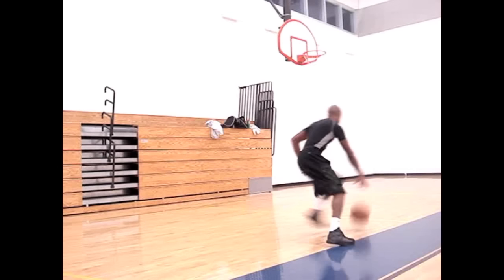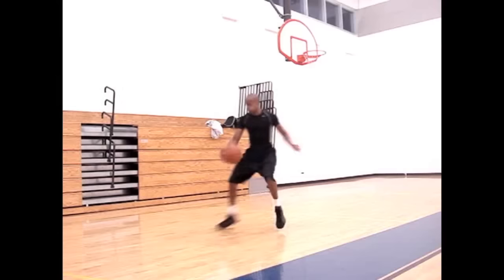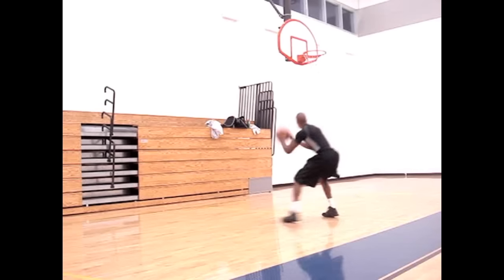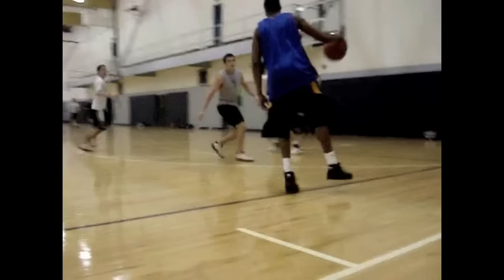Carmelo Anthony Post Low-Rip Spin Move-Shot Fake Shot Pt. 1 | Dre Baldwin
Dre Baldwin talks about Carmelo Anthony Post Low-Rip Spin Move-Shot Fake Shot Pt. 1